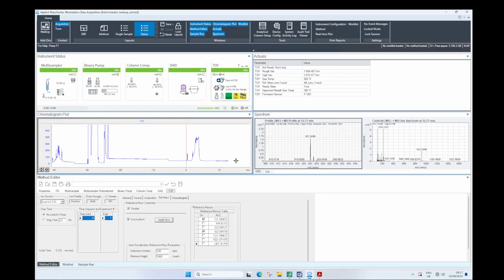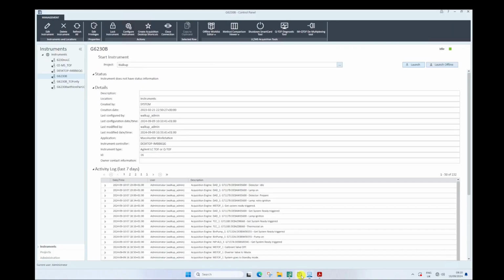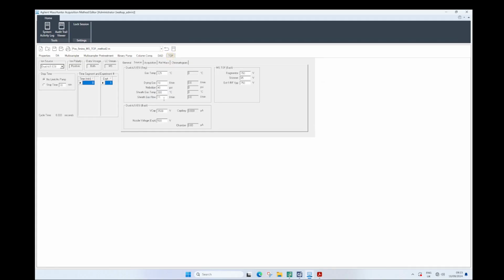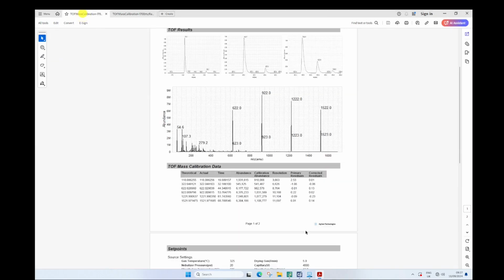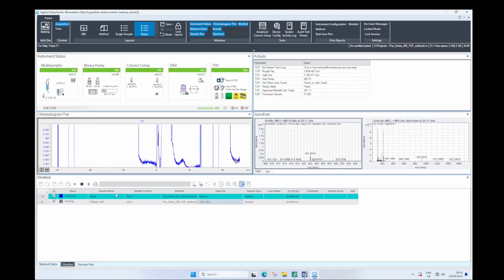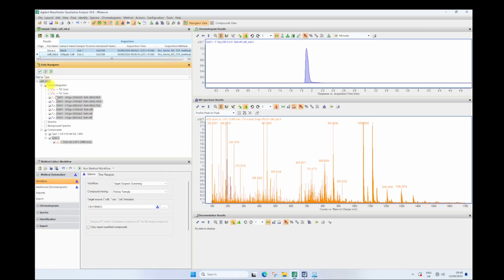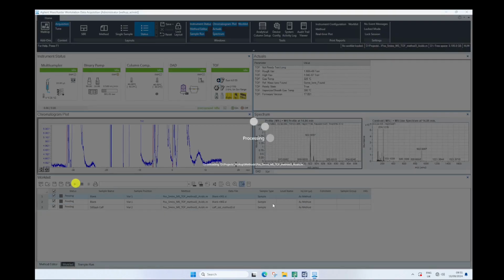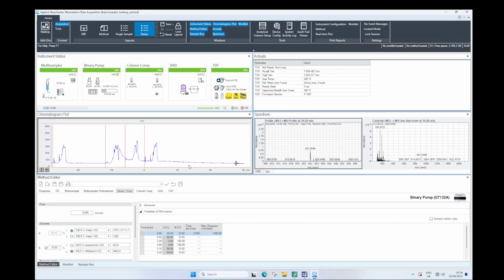LC-MS Method Development: Accurate Mass Acquisition on Time of Flight (TOF) instrument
Showcasing the entire workflow from instrument calibration, method parameters, submitting worklists and evaluating the data. Here an example analysis demonstrates submission of a caffeine standard at 500 PPB (or 500 ng/mL), alongside blanks, some basic UV interpretation, as well as accurate mass error evaluation.